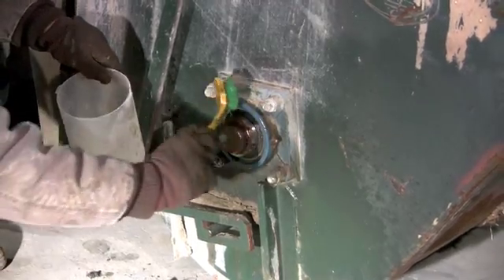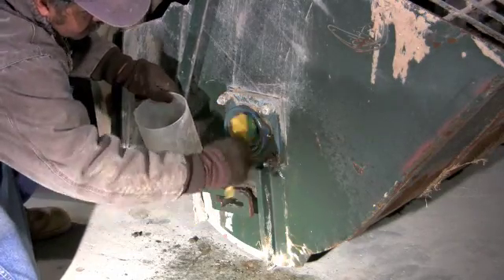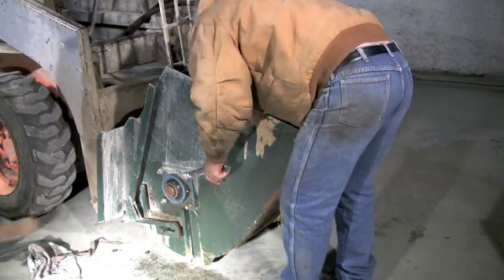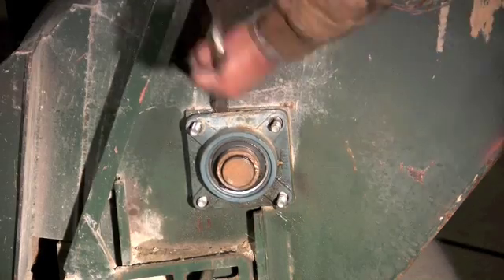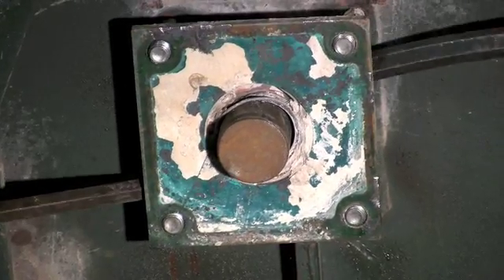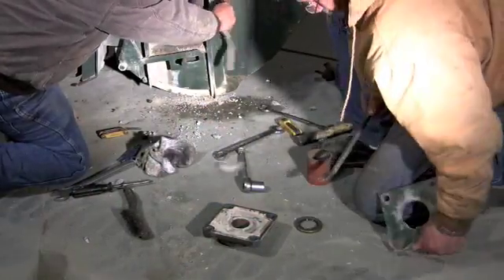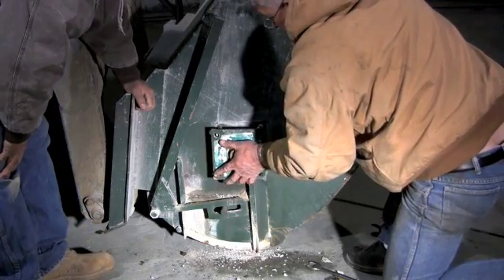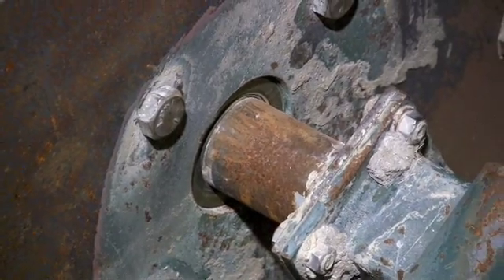ML2 Monolithic Mixer - Changing the bearing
This is an instructional video on how to change the bearing on the Monolithic Mixer model ML2.  to see more.